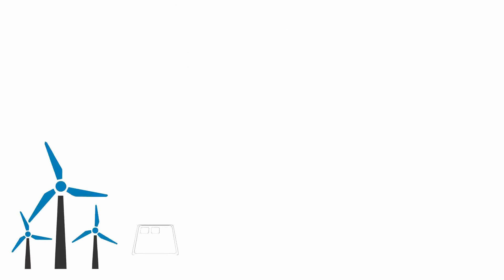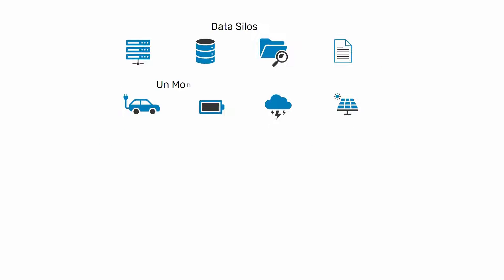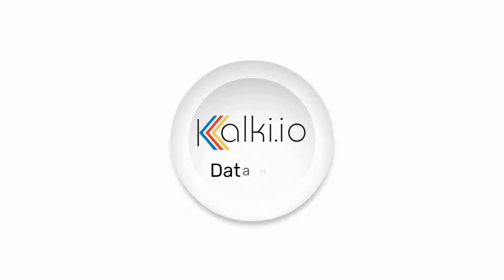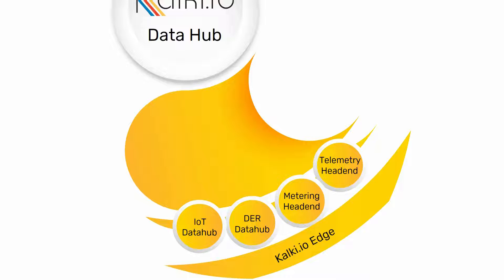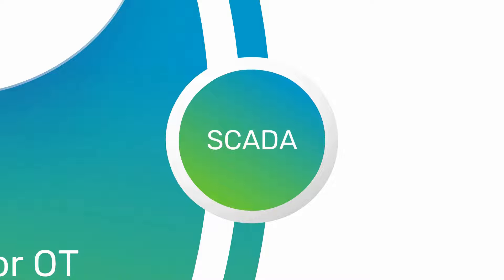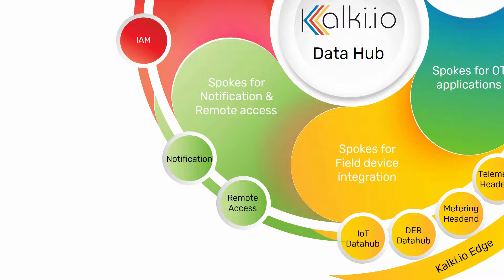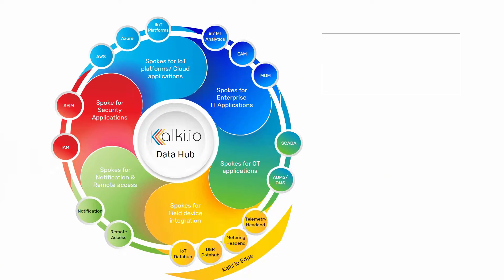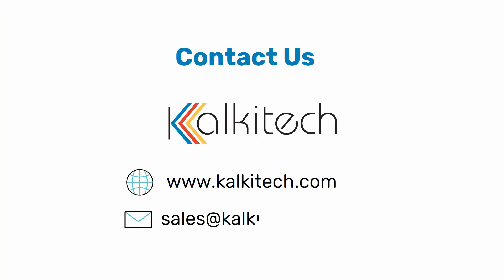Kalki io DataHub Intro Video | Utility Headend | Advanced FEP | Smart Metering | DER | IoT | Cloud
Digital transformation of Industrial and Utility Industries is catching on at a fast pace. Kalki.IO provides a unique datahub middle-ware for System Integrators and OEM's to integrate their field/sensor data to analytics and operational applications in their data centre or Cloud.

kalki.io enables DLMS COSEM, DNP3, IEC 104 and 100+ field protocols to be made available for your Analytics and AI / ML applications. With industry-standard interfaces and integration endpoints together with support for real-time and non-realtime operational data, kalki.io is the ideal IoT data integration middle-ware for Industrial and Utility System Integrators.